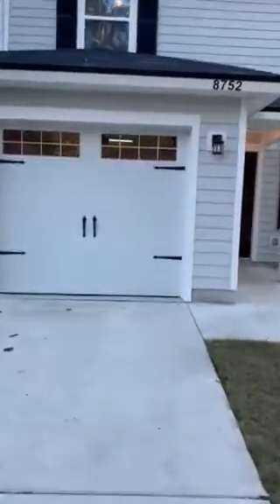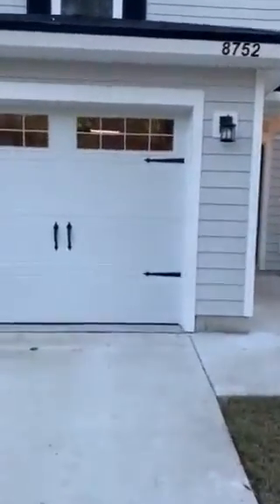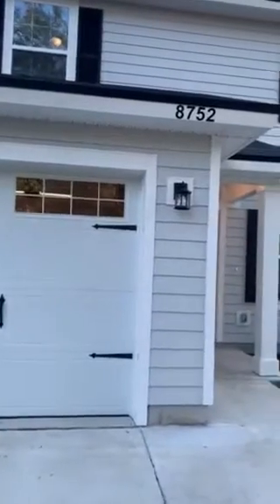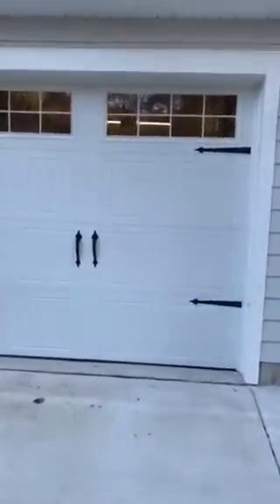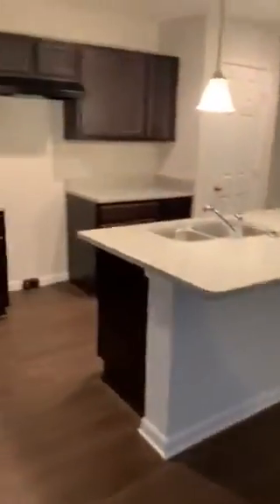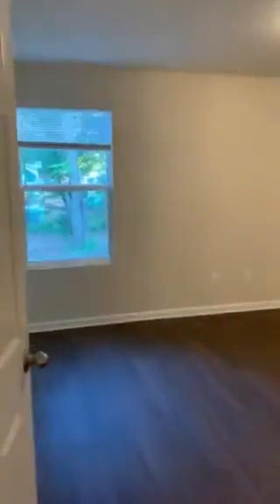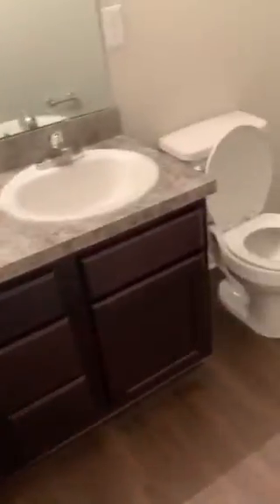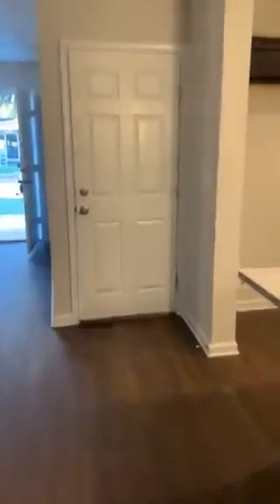8752 India ave- new construction release to marketing